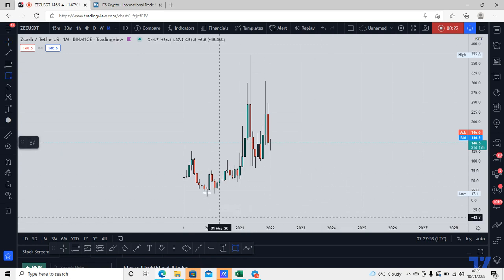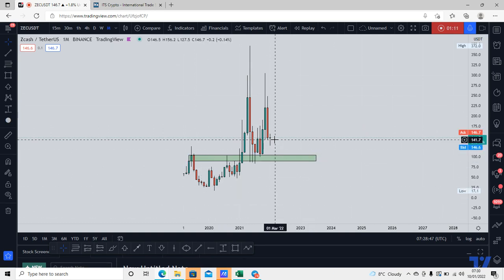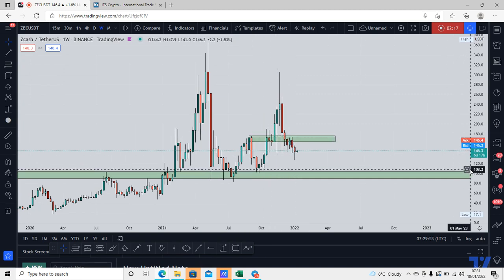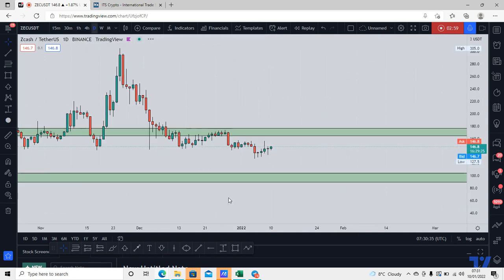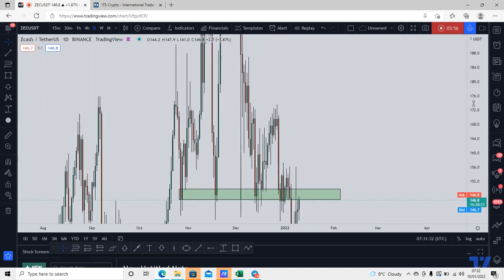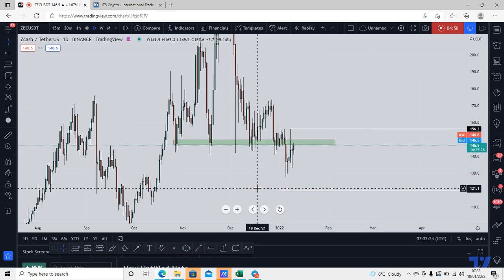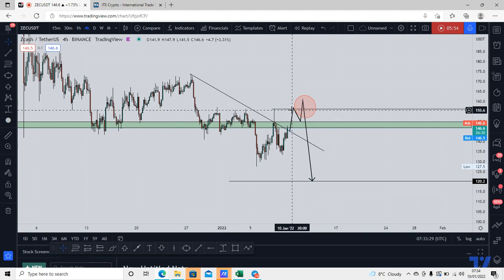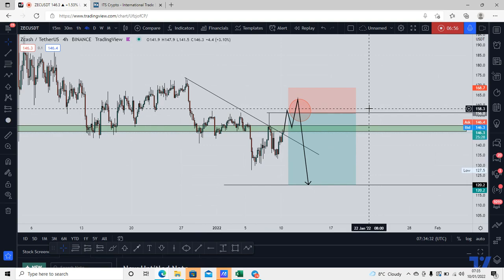ZECUSDT UPDATE | Technical Analysis | Trade Opportunity | Entry Pionts | Zcash Support Area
ZECUSDT multi timeframe analysis potential short opportunity, remember this is only valid if entry rules are met. Trading is reactive not predictive.